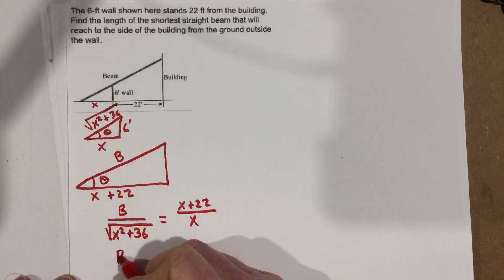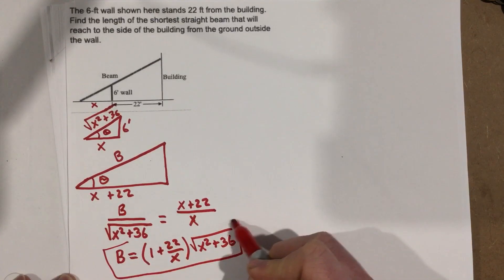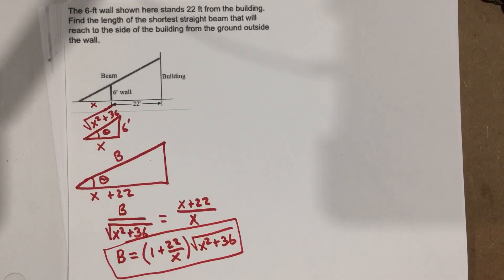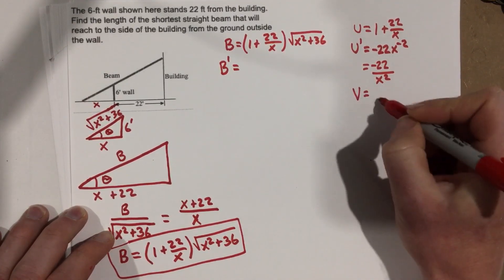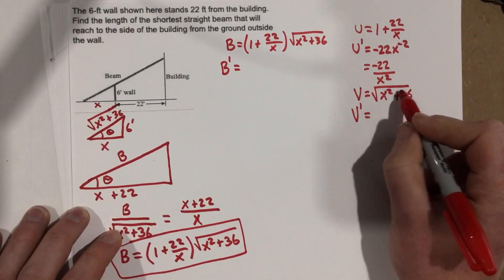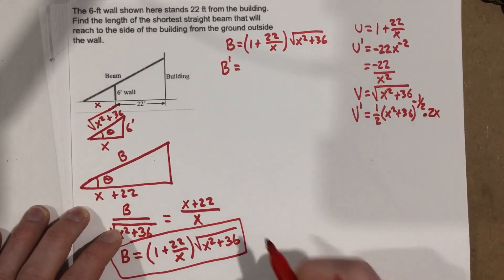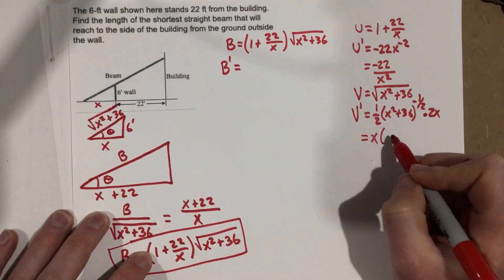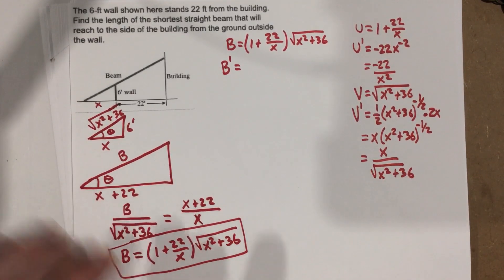Solve optimization problems involving similar triangles